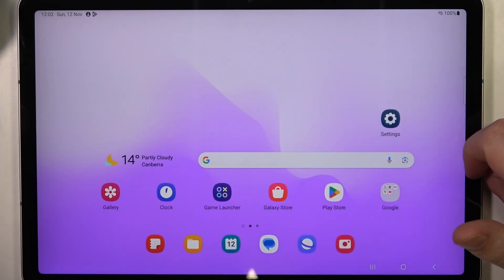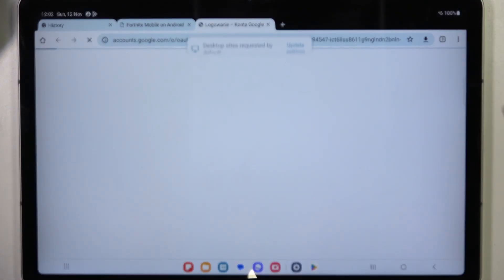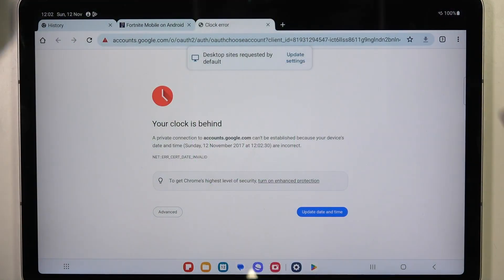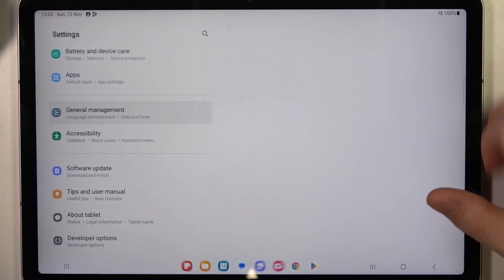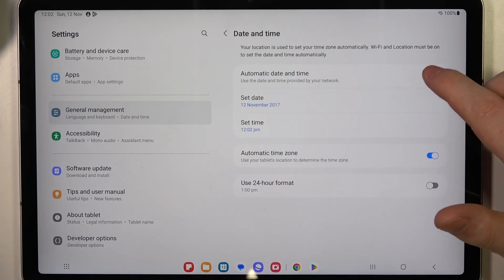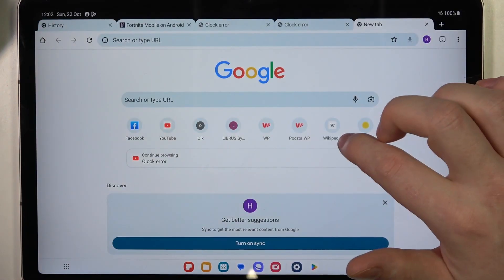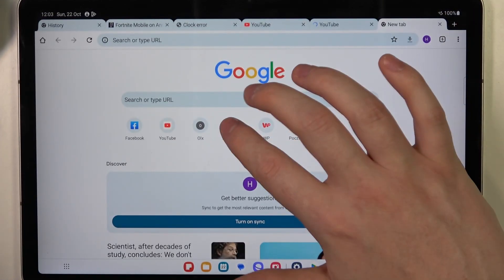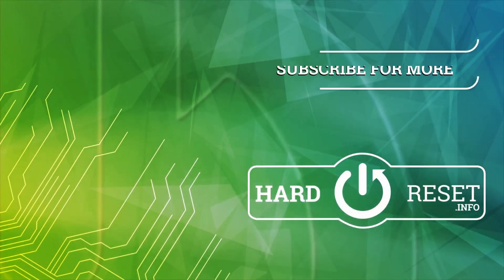How to Fix Internet Connection Problems on SAMSUNG Galaxy Tab S9 FE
Find out more about SAMSUNG Galaxy Tab S9 FE:
Hi! If you're facing internet connection issues on your SAMSUNG Galaxy Tab S9 FE, we will show you the best ways to troubleshoot and resolve these problems without hassle! Follow our steps and ensure a seamless internet experience on your device. Go to our YouTube channel if you want to know more about SAMSUNG Galaxy Tab S9 FE.

How to fix Internet problems on SAMSUNG Galaxy Tab S9 FE? How to solve problems with Internet on SAMSUNG Galaxy Tab S9 FE? How to solve issues with connection problems on SAMSUNG Galaxy Tab S9 FE?